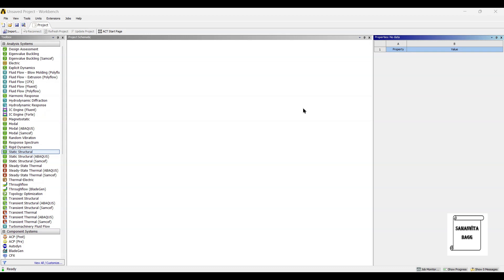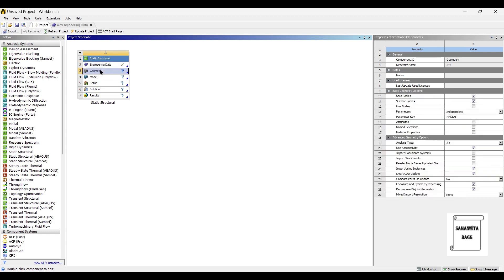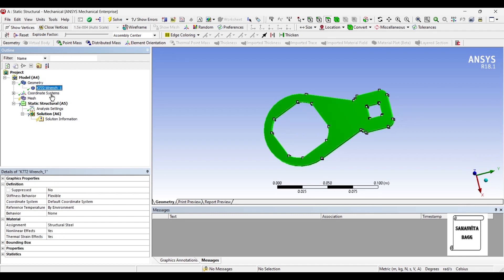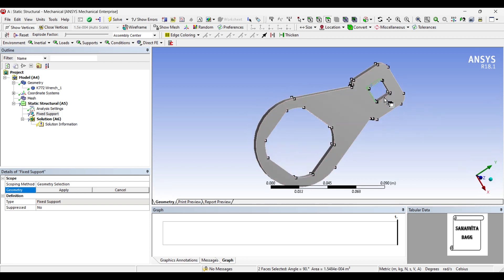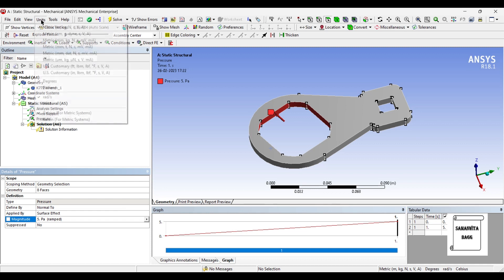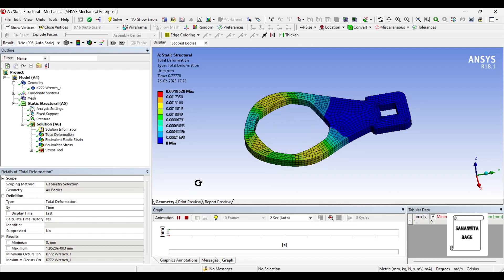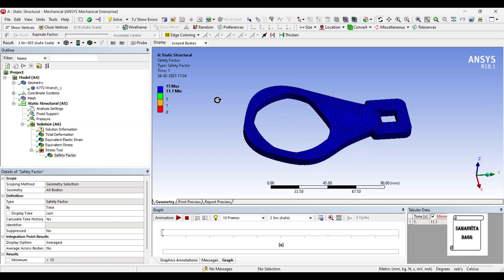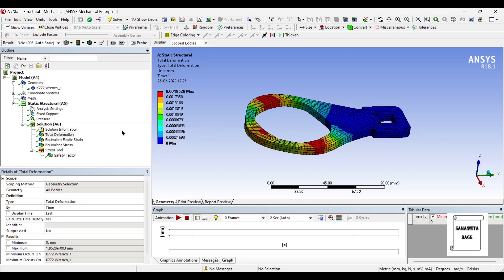Bottle Opener I Static Structural Analysis I Deformation | Stress Test | ANSYS Workbench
This video shows how to analyze a BOTTLE OPENER for stress test using STATIC STRUCTURAL module of ANSYS Workbench.

0:22 Introduction
0:35 Start of analysis-Static Structural
0:43 Engineering Data
1:04 Geometry
1:18 Model
1:35 Material Allocation
1:46 Mesh
2:01 Boundary Conditions
3:04 Solution
3:32 Results and Discussion